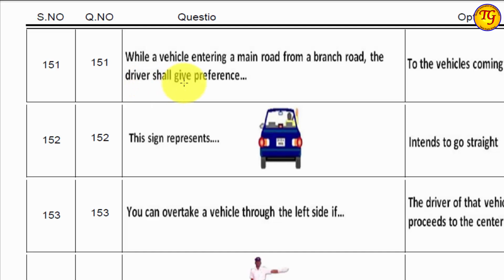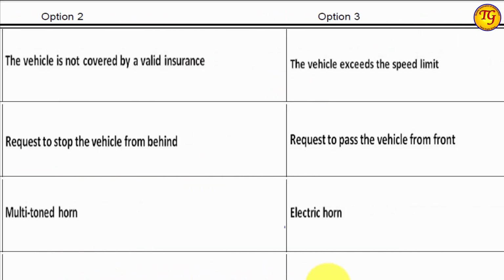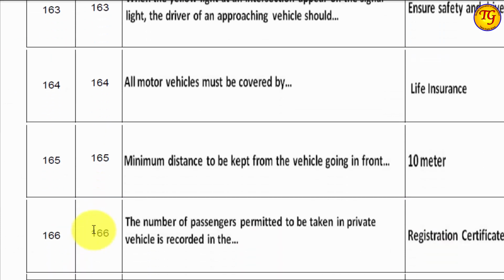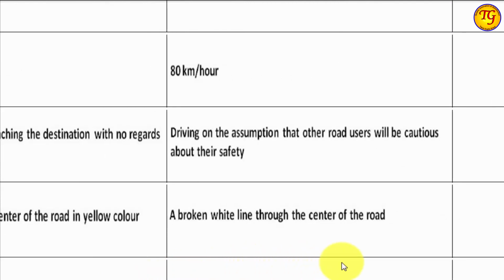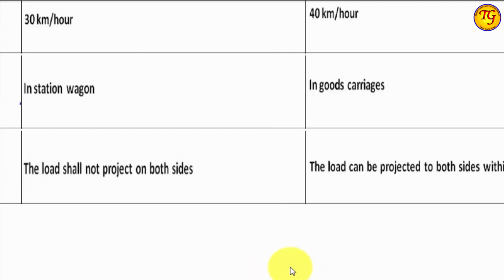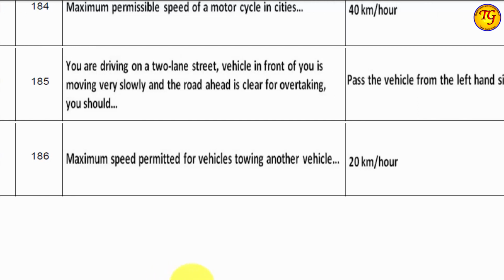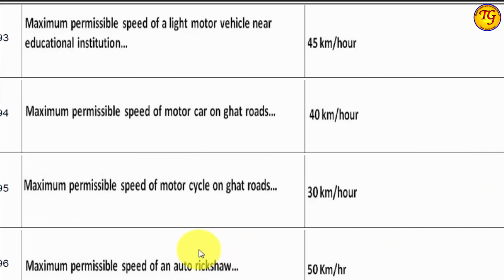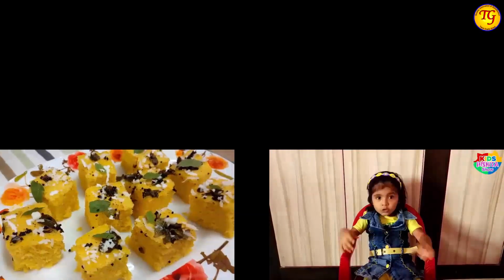Learning Licence Test Questions in English | Driving Licence Test Questions & Answers Part 4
Hello
In this tutorial video I will tell you Driving Licence Test Questions & Answers Part 4 or Learning Licence Test Questions in English.
This video features learners license test questions and answers or learning licence test questions or rto exam in english or driving licence test in english or online learner test or ll test.

PDF File Learning Licence Test QnA Hindi UP

As per the request of the viewers I am sharing the PDF Link of this file.  Enjoy!!!

PDF File Learning Licence Test QnA English UP